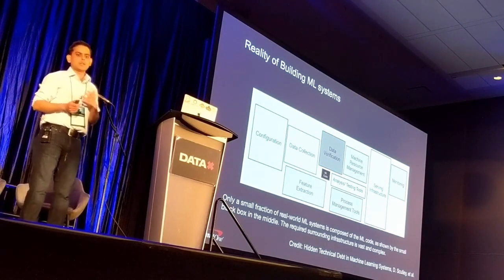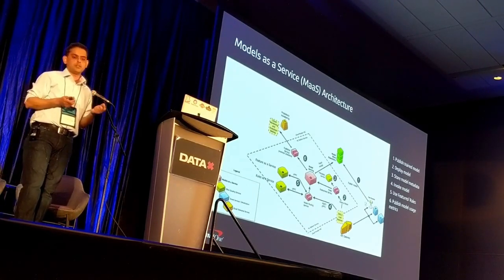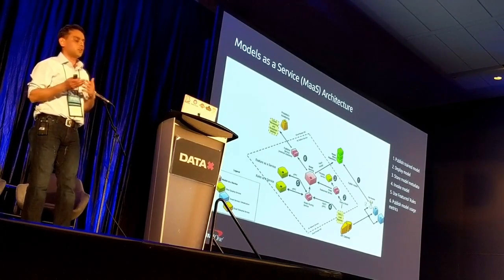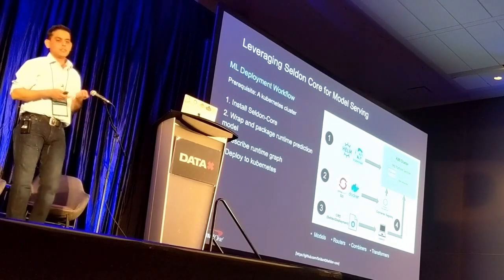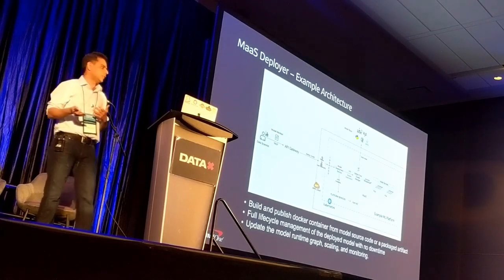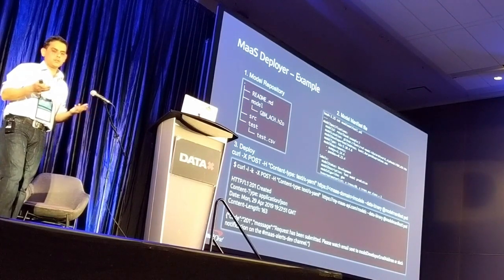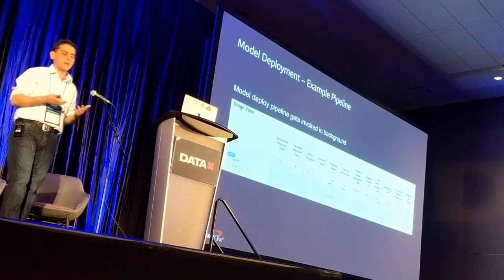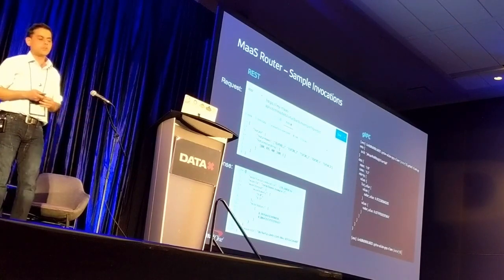Sumit Daryani presents "Model as a Service" at DATAx San Francisco 2019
Model as a Service for real-time decisioning at DATAx San Francisco 2019